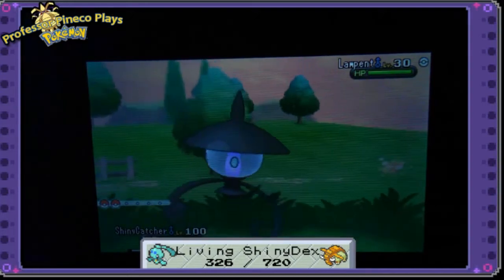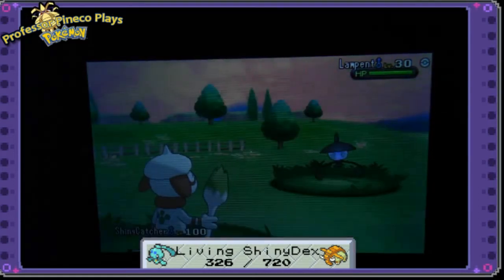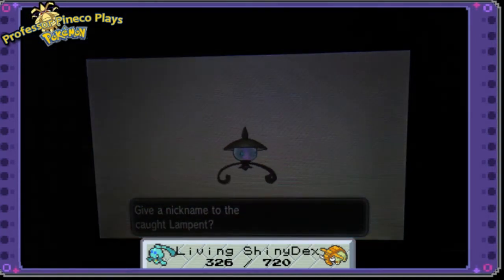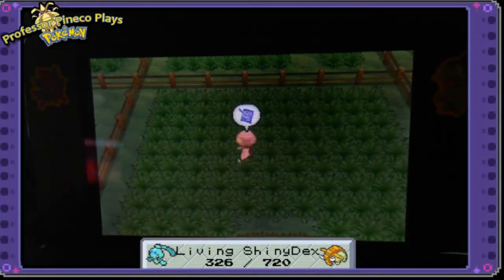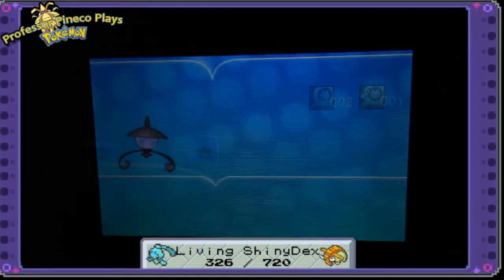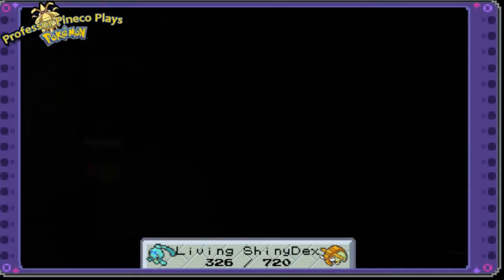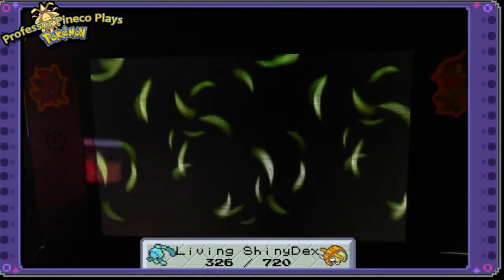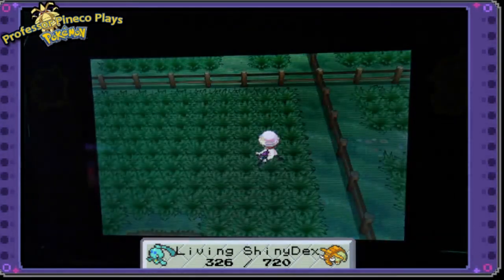Live! Pineco Encountered Shiny Lampent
NOTE: This was caught AFTER Sawk!
I decided to show you this video before I went and caught more in this safari!
Very glad to have "Domo" in my living shiny dex!